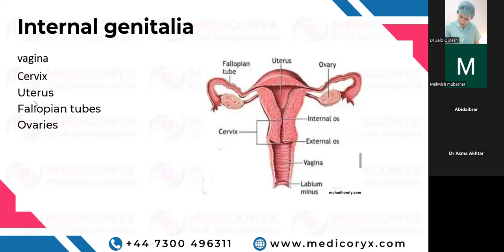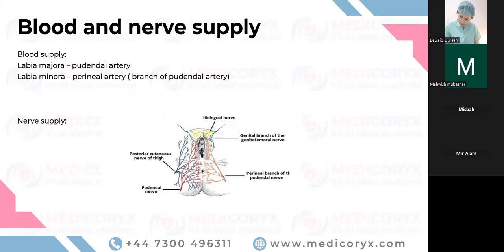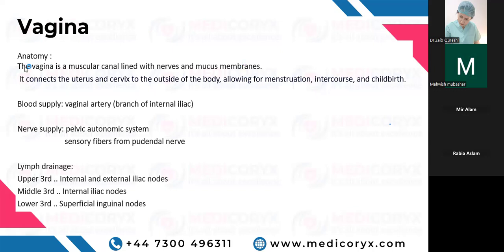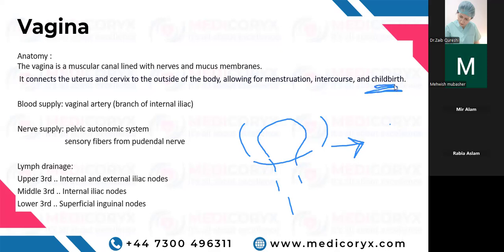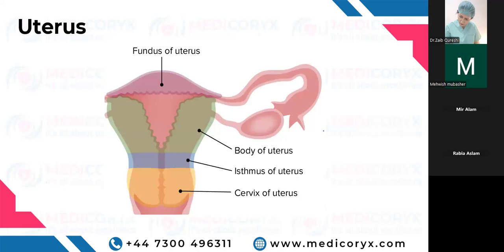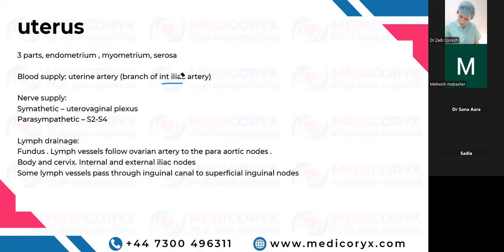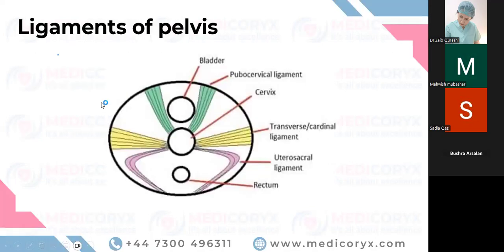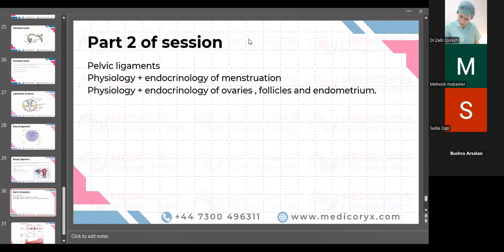FEMALE PERINIUM(ANATOMY,PHYSIOLOGY,PATHOLOGY) WITH DR.MEHWISH